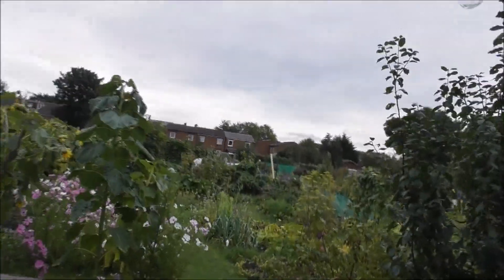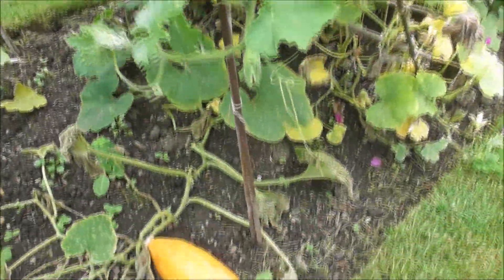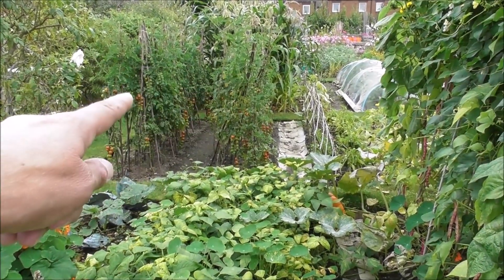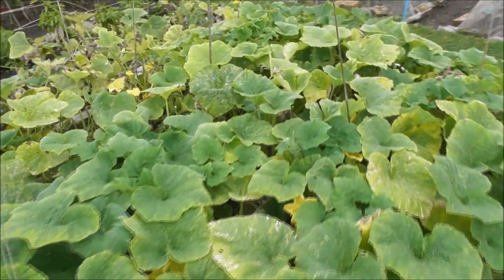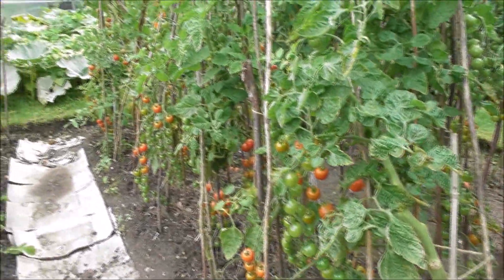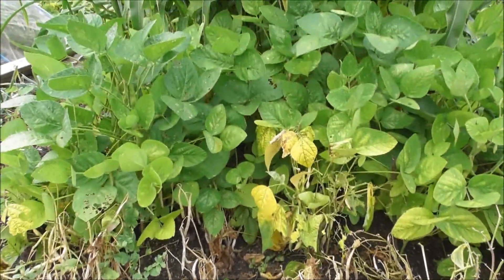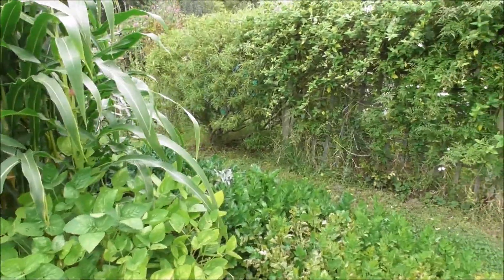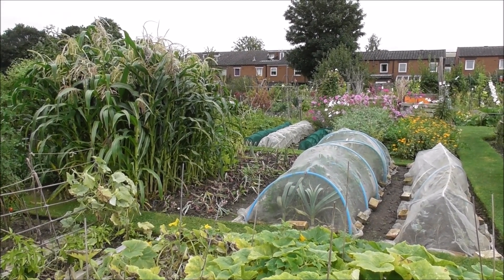Vivi's Kitchen Garden 34: mid-term report card - "room for improvement"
Life after full-time work as a nurse...a year of living off the land and making do & mending.